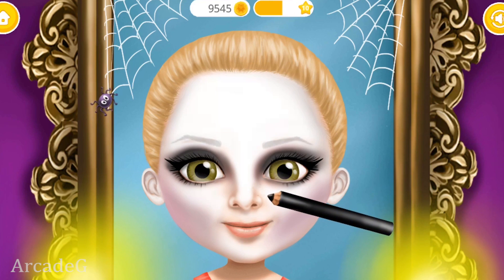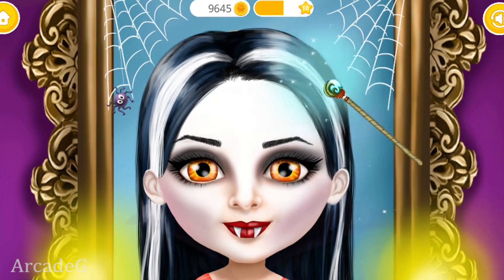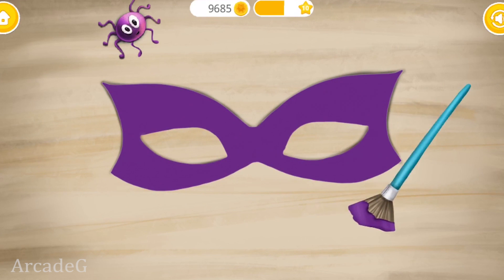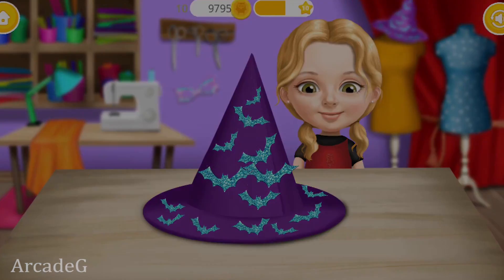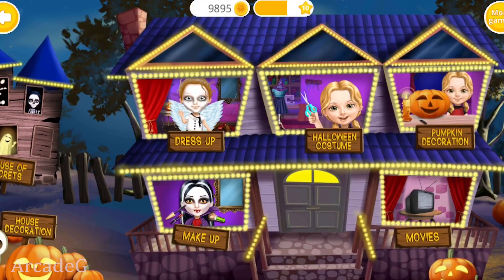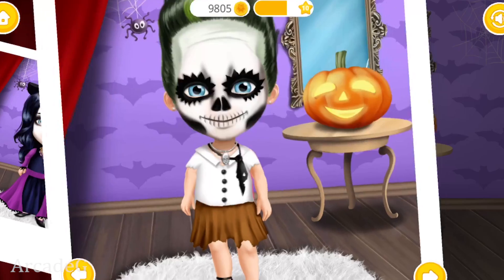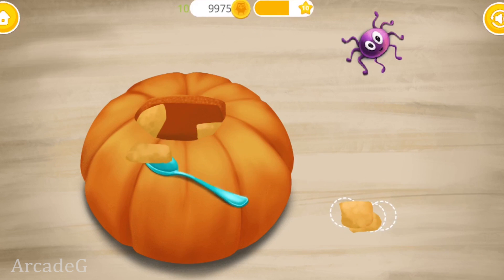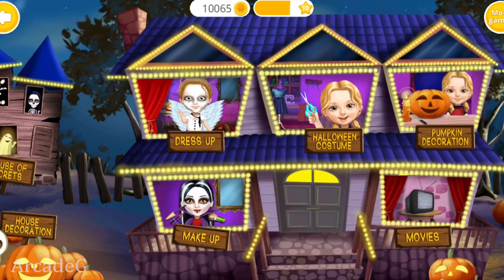Dulce Bebé Niña Halloween Diversión - Maquillaje, Vestirse & Fiesta De Disfraces | Juego Para Chicas